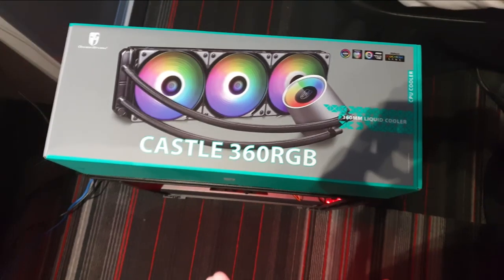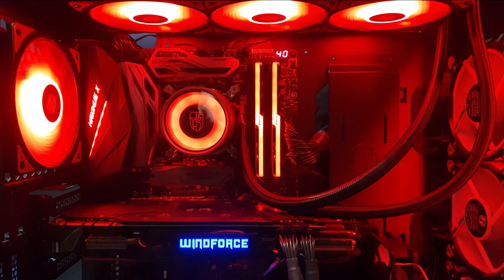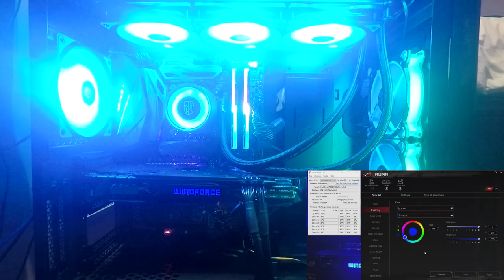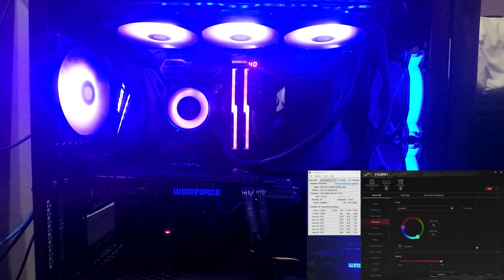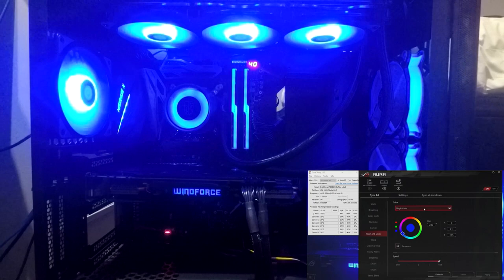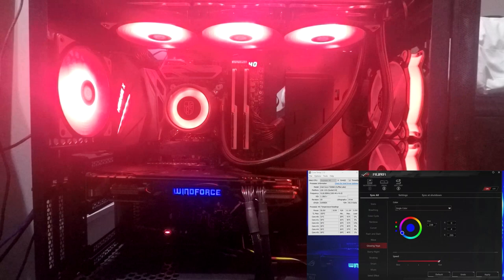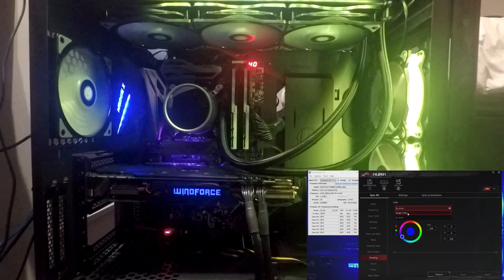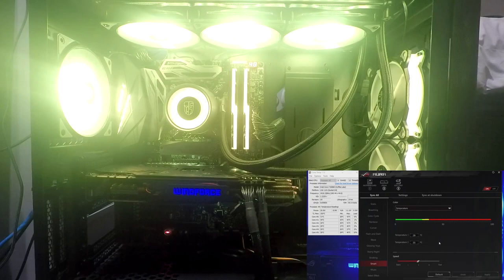Deepcool Castle 360 RGB | ASUS Aura Sync & Temps!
Hiylo theire'yre Koles here with a new video. I did a video like this on my main channel with the Castle 240 RGB and people seemed to like it, so I did one for the Castle 360 RGB on this channel!